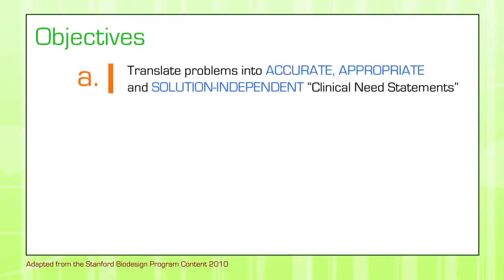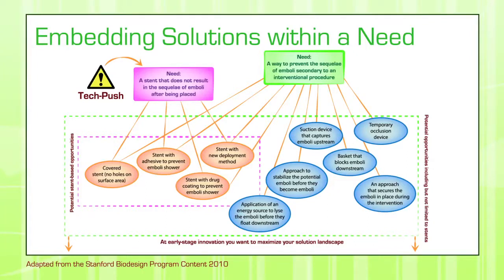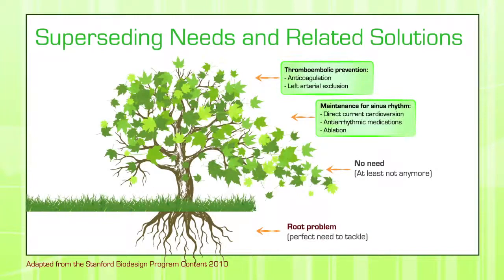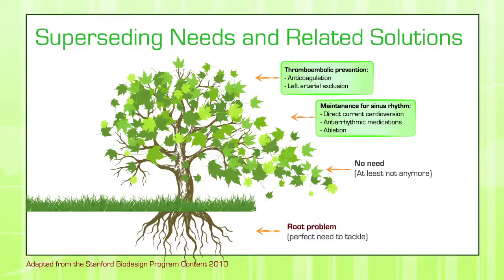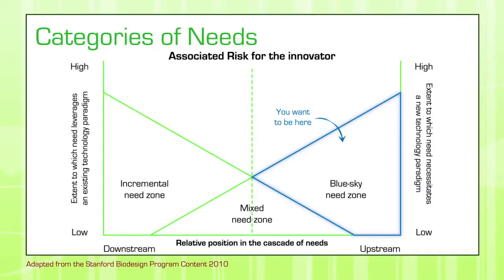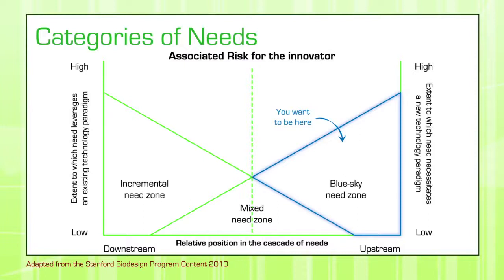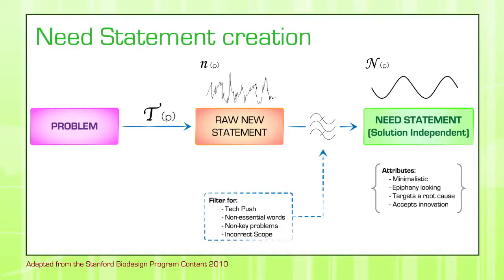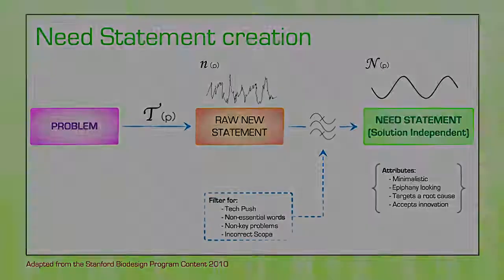1.3 Need Statement Development in Medical Devices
OBJECTIVES
• Learn how to translate a problem into a clinical need statement that is accurate, appropriate in scope, and solution independent.
• Understand the importance of targeting a specific outcome in a need statement.
• Understand some of the pitfalls associated with developing a poor need statement.
• Understand the different categories of need statements and how these may relate to solution risks and benefits.